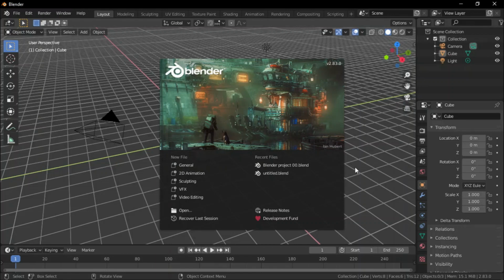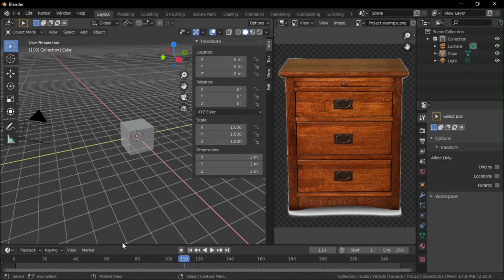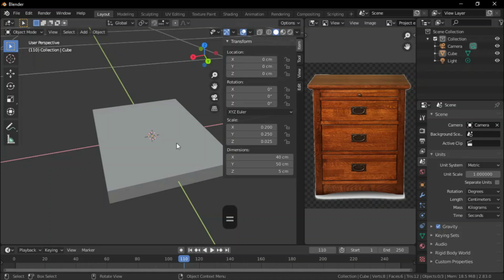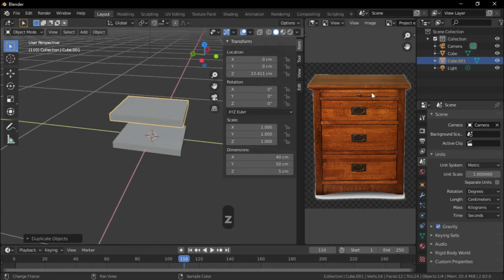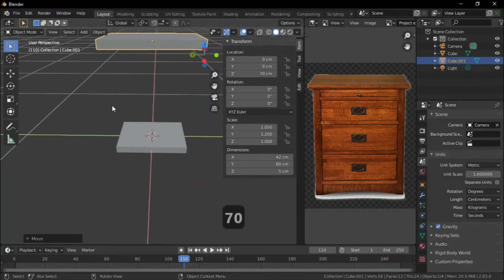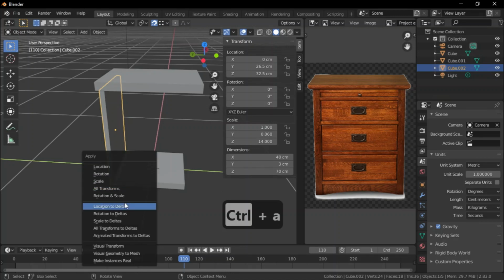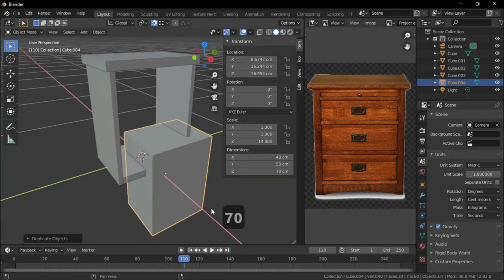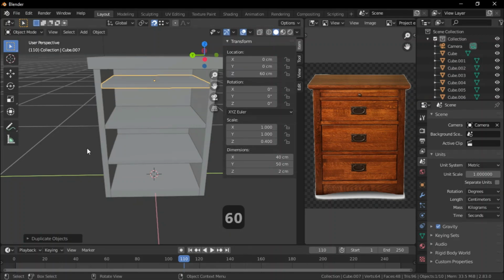How to Start Your First Project in Blender ? Blender Tutorial Part 1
We will start our project from zero learning all the fundamentals step by step hope this was helpful for you.

I will go over each windows, side windows and hot keys that will help you master Blender fundamentals.
at any point if you find this video helpful feel free to let me know by comments.